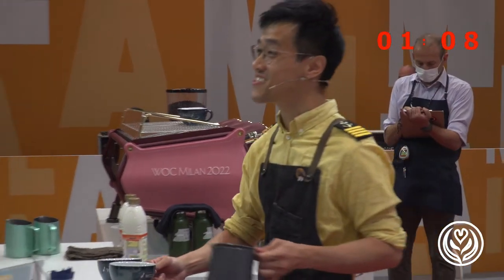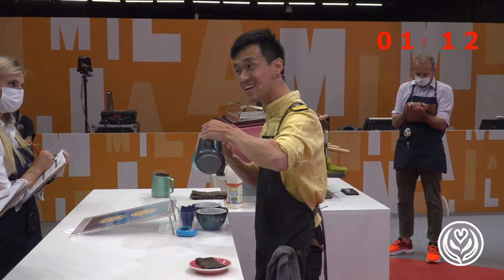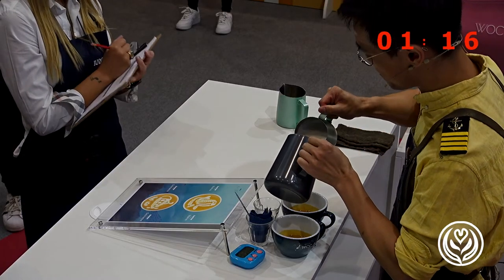Tse Kwun Kit, Hong Kong — 2022 World Latte Art Championship: Round One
Tse Kwun Kit, Hong Kong | Accro Coffee